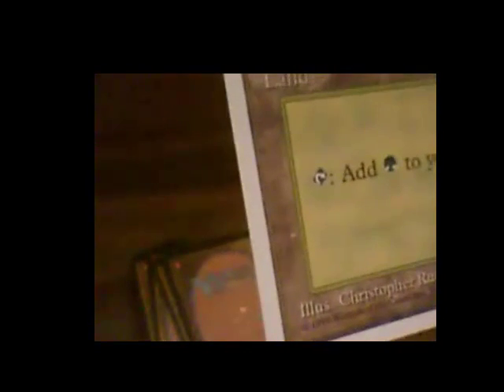Let's Play Magic the Gathering Tutorial Part 2 Recap and a Few New Things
In this episode I go over somethings that I went over in the first episode.

I am sorry for the poor quality the webcam is a peice of shit.